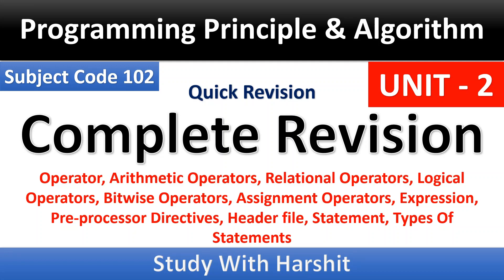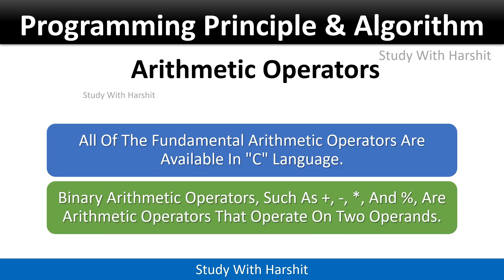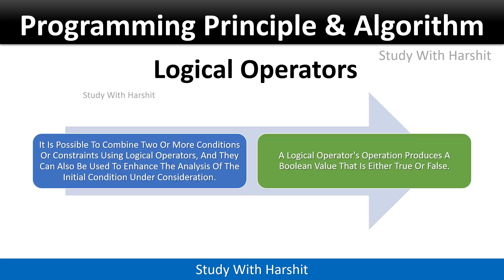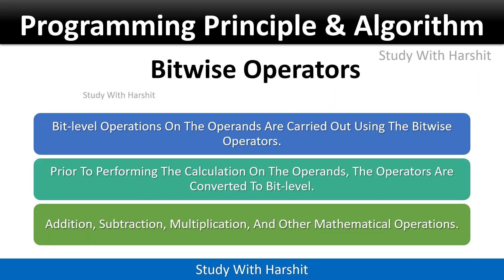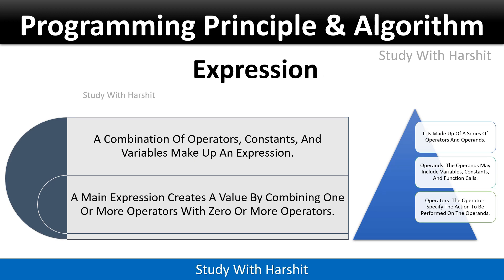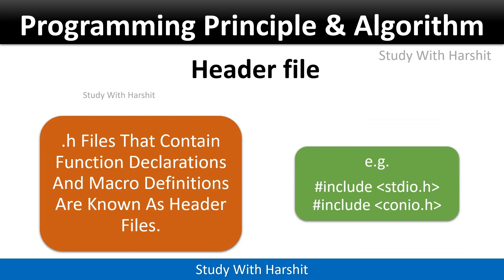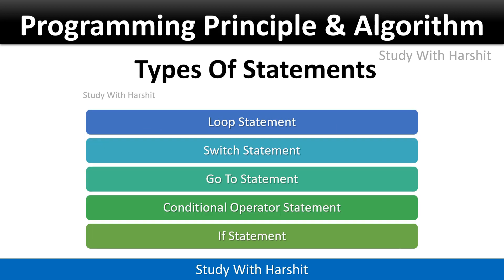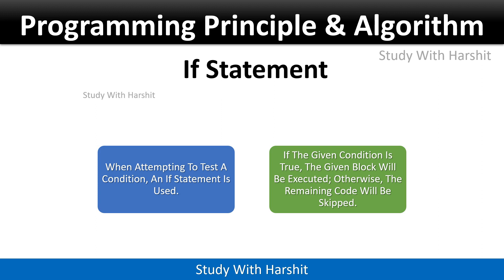Unit - 2 Programming Principle And Algorithm | 1 Semister | CCSU | BCA 102 Complete Revision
Some Important Playlist Links

Time Stamps

00:00 Introduction
00:18 Operator
00:43 Arithmetic Operators
01:00 Relational Operators
01:19 Logical Operators
01:44 Bit-wise Operators
02:05 Assignment Operators
02:18 Expression
02:49 Рre-processor Directives
03:13 Header file
03:29 Statement
03:41 Types Of Statements
04:21 Thank You